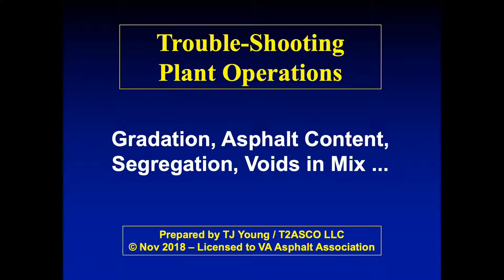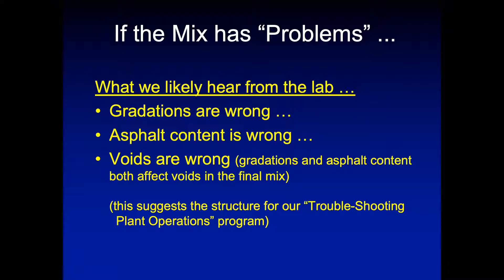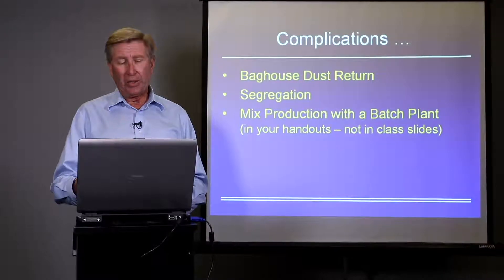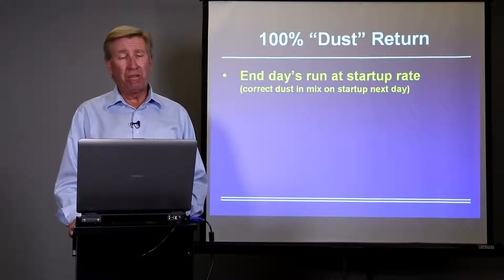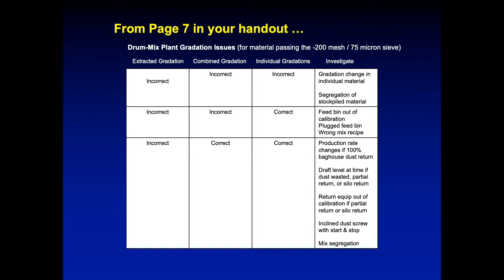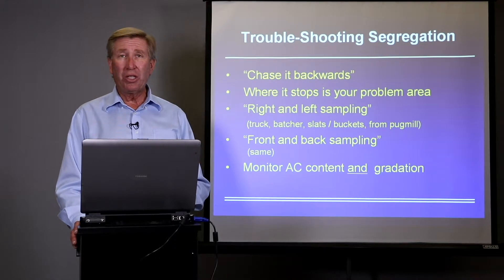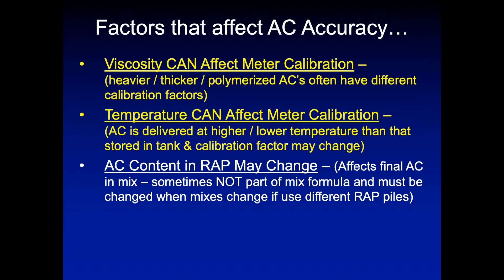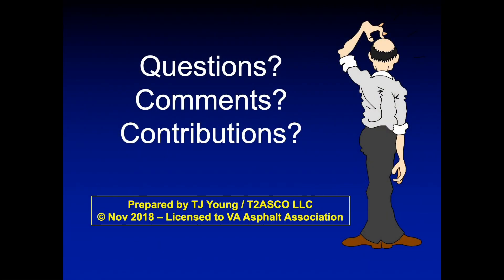Plant II - Troubleshooting Plant Issues